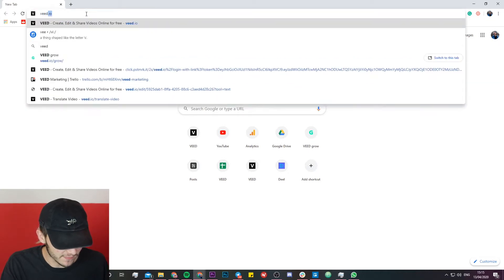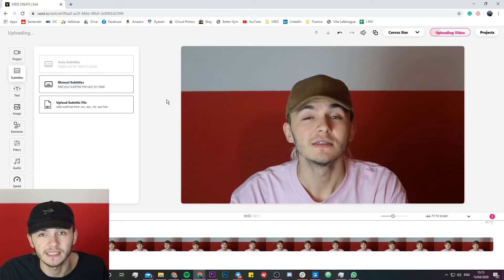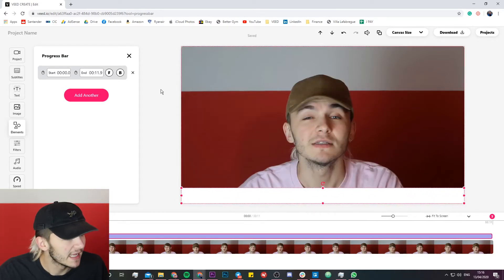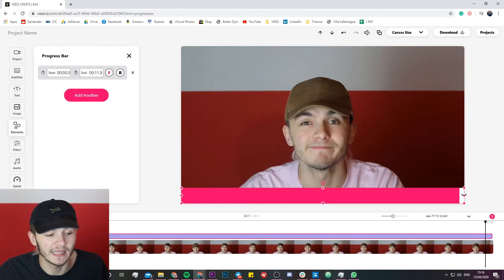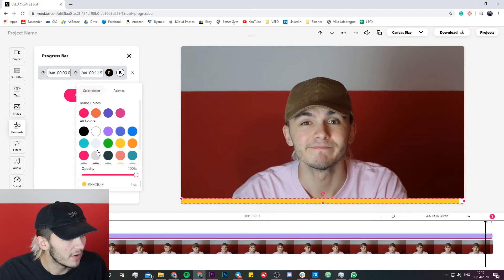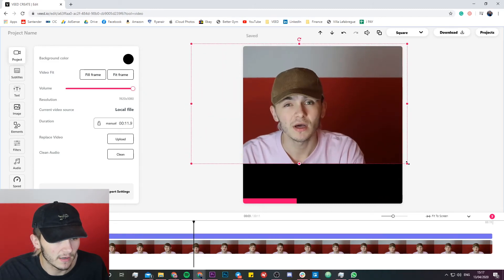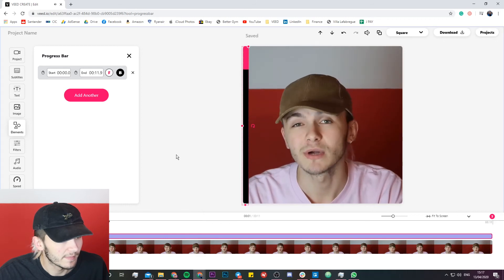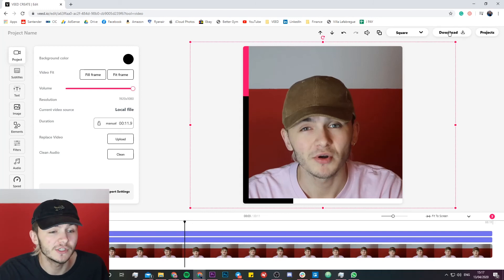How to Create Instagram Progress Bars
In this video, you'll learn how to add progress bars to your videos. Create engaging social media content using progress bars. Add them to your Instagram videos, Facebook videos, TikTok videos, easily and effortlessly.

Good luck!

Sabba & VEED.IO